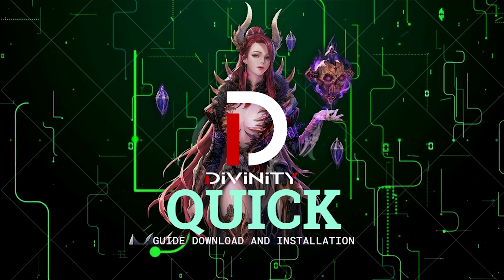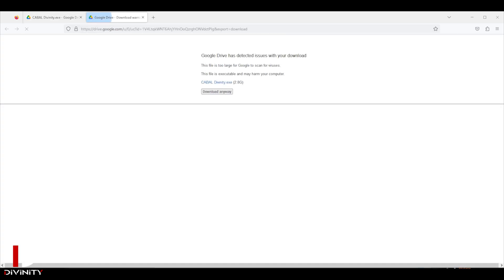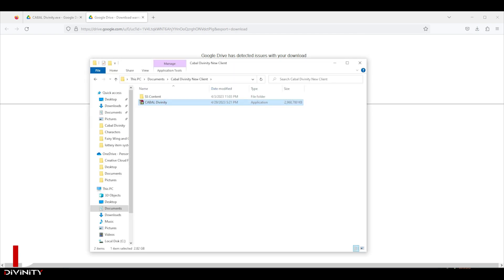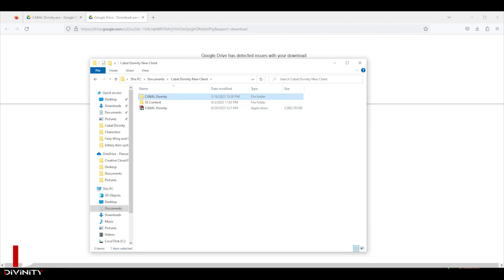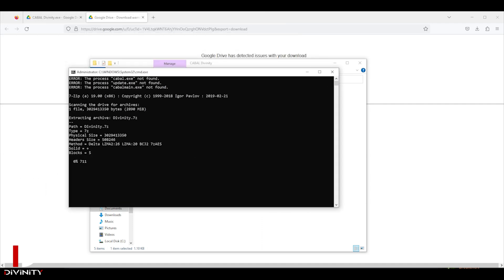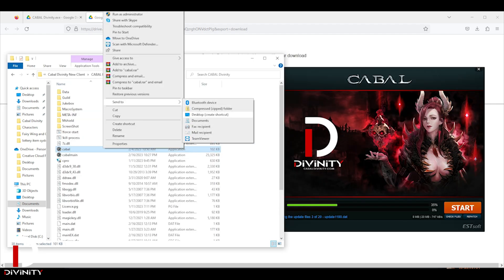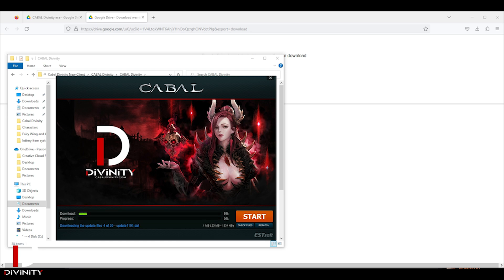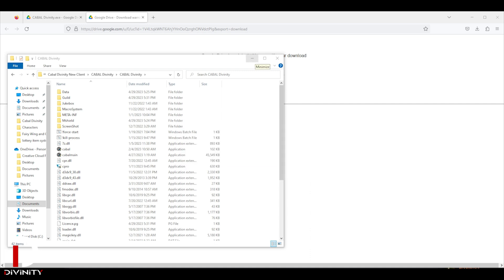How to Download and Install Cabal Divinity Server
Guides how to download our server.
Download Client and Installation Guide.
Before downloading the client.

1st Create a Folder and set it on Exclusion in your antivirus.
For Example Windows Defender/Security

2nd Windows Defender Exclusion Browsing
-Select Virus & threat protection
-Under Virus & threat protection settings select "Manage Settings".
-Scroll Down and select "Add or remove exclusions"
-Select Add an Exclusion Chose Folder
-Brows your Created Folder and select

3rd Client installation
-Right click the winrar and select "Extract Here"
-Open "CABAL Divinity Folder"
-Look for ~Install and double click and choose Yes

4th Command prompt (Black window) Pop-up and wait a few minutes your whole client will automatically installing.

5th After installation cabal divinity launcher will appeared finish the patch and you can play it now.

6th Open CABAL Divinity Folder look for "cabal icon" right click and select send to Desktop.